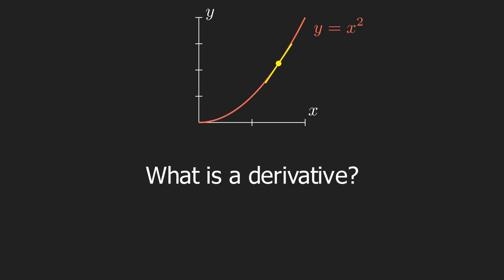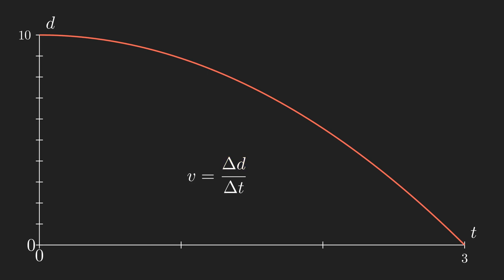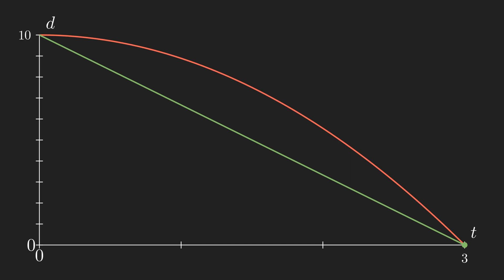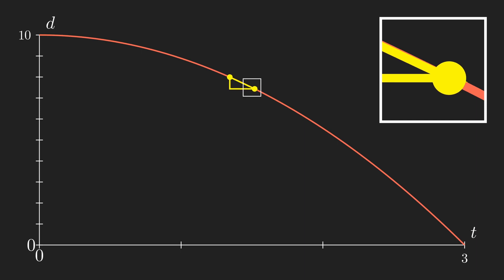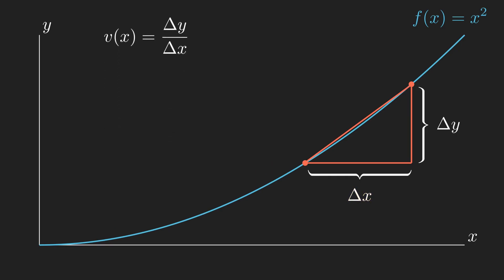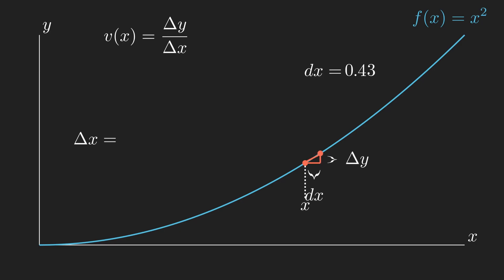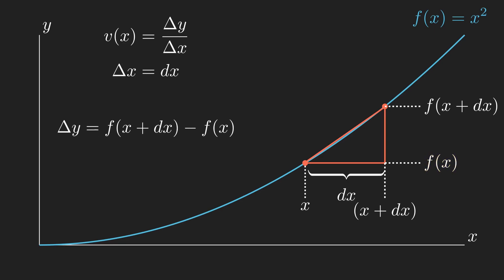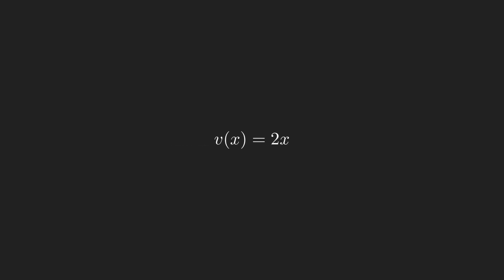But what does it mean to take the derivative?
Discover what is truly meant by 'rate of change' or differentiation. This video investigates functions, and the relationship between derivatives, velocities and the ideas that underline modern calculus.